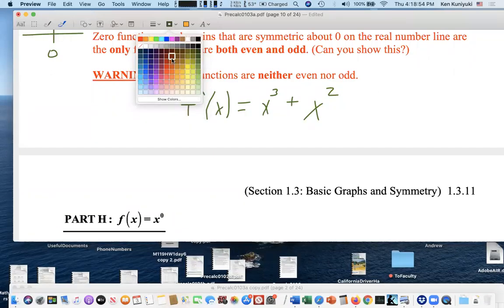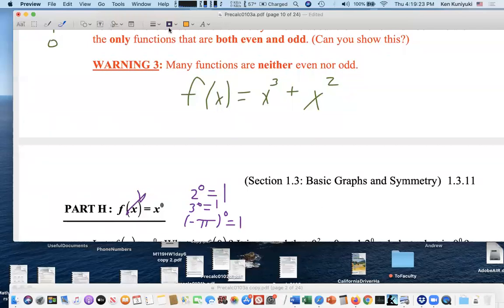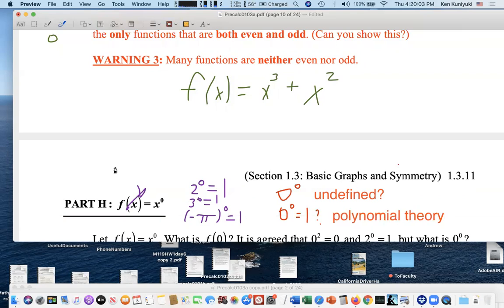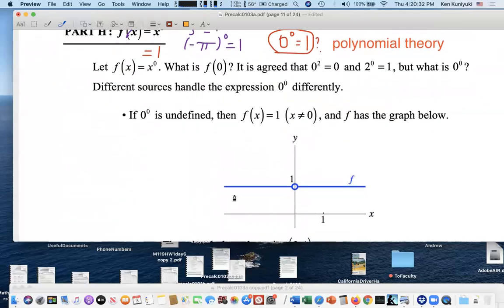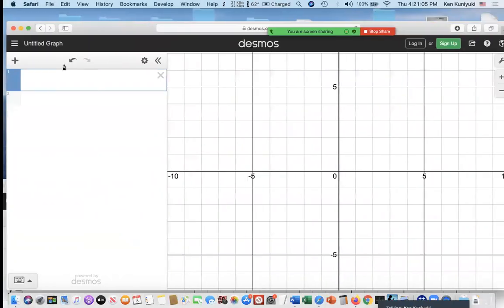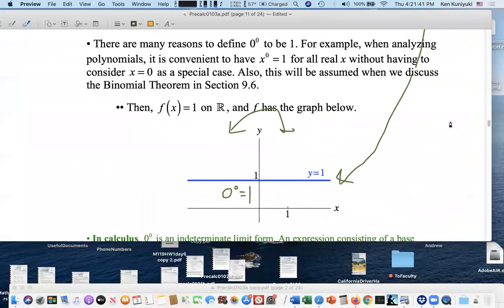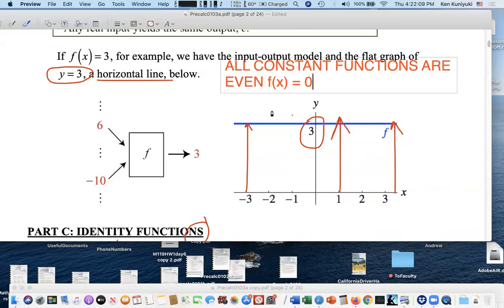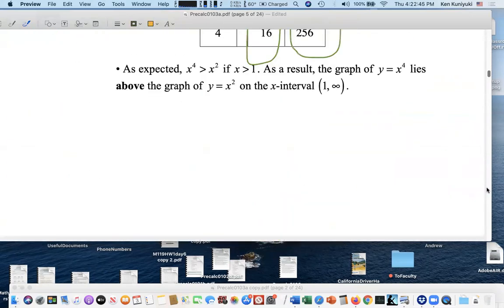Math 141, Day 6, Part 5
Section 1.3: Basic Graphs and Symmetry: f(x) = x^0; All Constant Functions are Even (with Domain R).
MINOR CORRECTION:
1:51: domain of f, not x